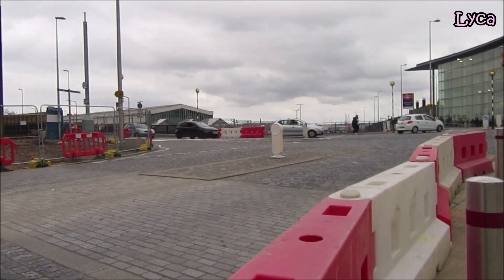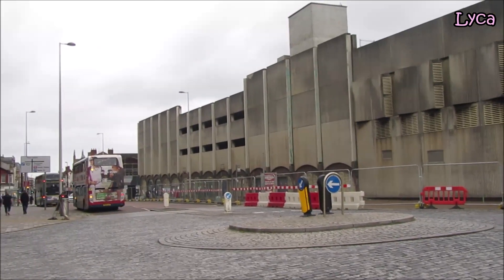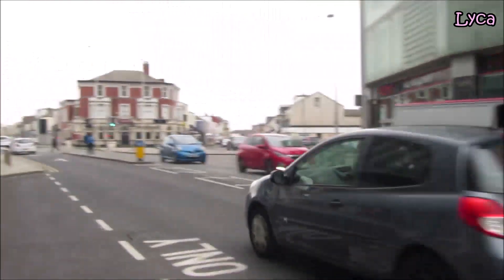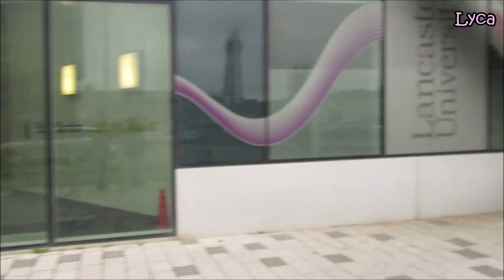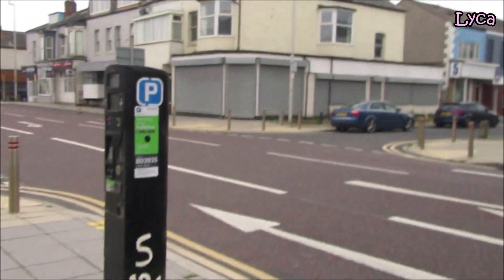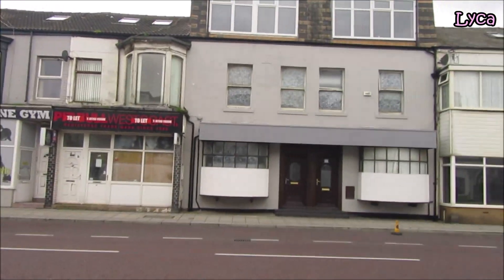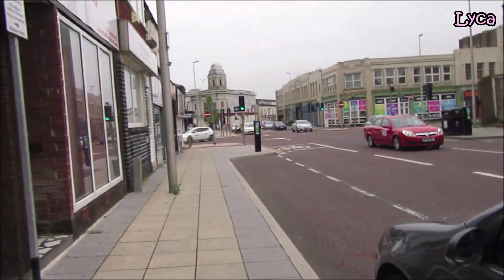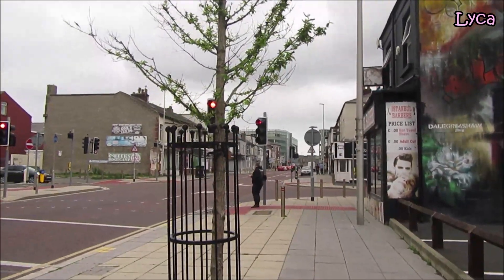Streets in Blackpool. Cookson Street.